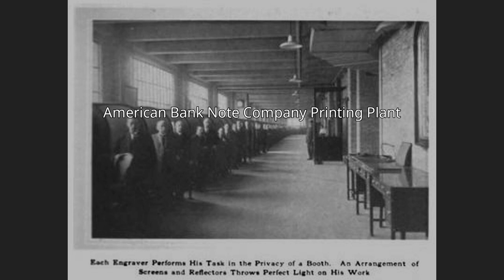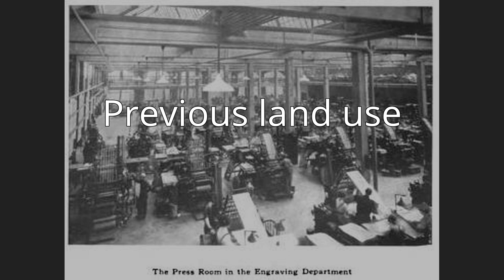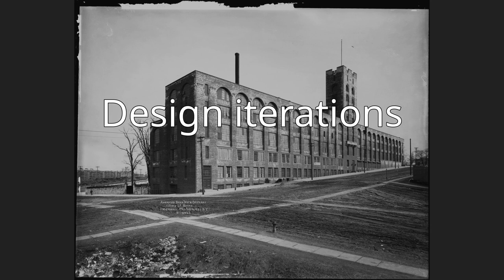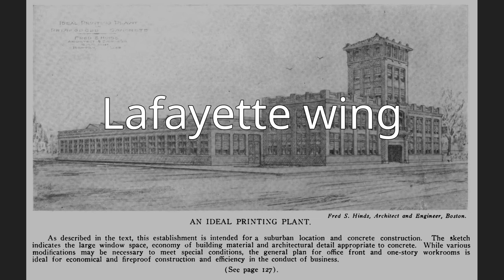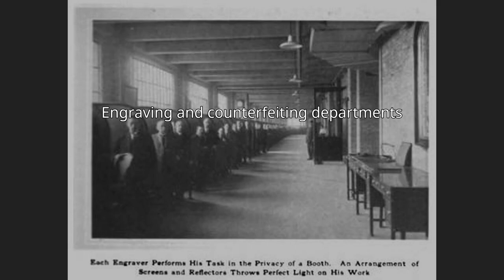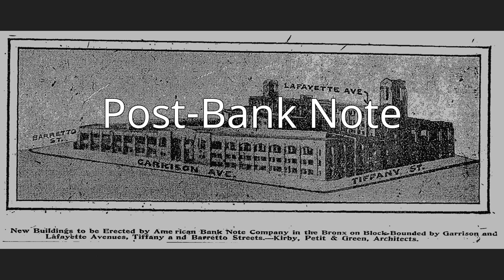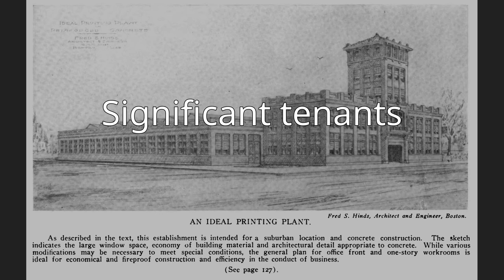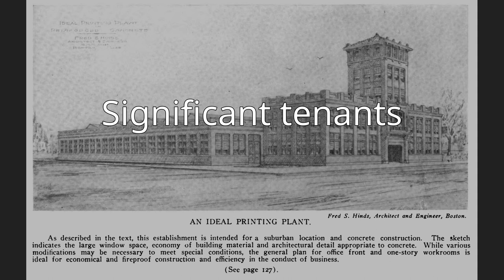American Bank Note Company Printing Plant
The American Bank Note Company Printing Plant is a repurposed printing plant in Hunts Point, the Bronx, New York City. It was built in 1909 by the American Bank Note Company, contemporaneously with their corporate headquarters in Manhattan.  In addition to printing paper documents, stamps, and currency, the plant also minted coins, and was thus known by local area residents as The Penny Factory.The main structure includes three interconnected buildings. The Lafayette wing, spanning the south side of the block, is the longest and tallest. It incorporates the main entrance, at the base of an imposing tower. The lower, but more massive, Garrison wing is perpendicular to that. These two were built first, and constitute the bulk of the complex. The Barretto wing is an addition on the west side of the Garrison wing. The small detached North Building is at the rear of the property.The buildings total 405,000 square feet (37,600 m2), occupying the 178,000 square foot (16,500 m2) block bordered by Garrison Avenue, Tiffany Street, Lafayette Avenue, and Barretto Street. The block is roughly pentagonal, with Barretto curving to form two sides.The plant was used by American Bank Note from 1911 until 1986.  Production included bank notes, stamps, stock and bond certificates, checks, traveler's checks, letters of credit, lottery tickets, food stamps, and other financial documents.  Although the plant printed money for countries around the world, it was best known for producing currencies for Latin America, including Mexico, Brazil, Costa Rica, Ecuador,  Haiti, and Cuba.Since 1986, the property has changed hands several times, undergone a series of renovations, and been designated a New York City landmark.  As of April 2020, it has been subdivided and rented to multiple tenants.